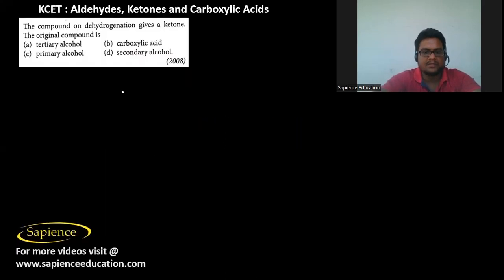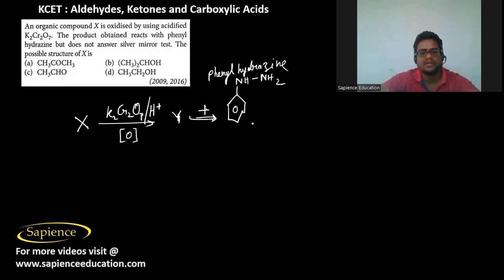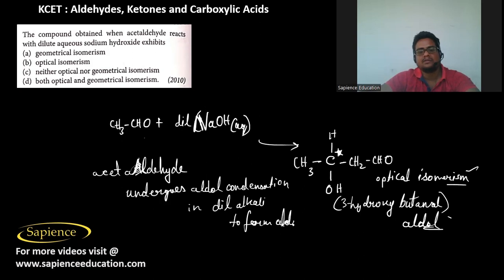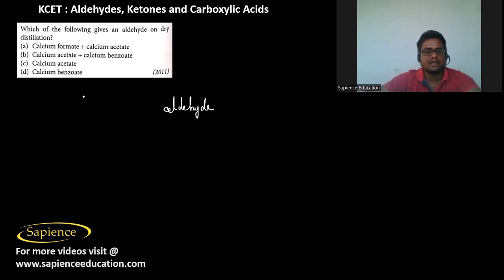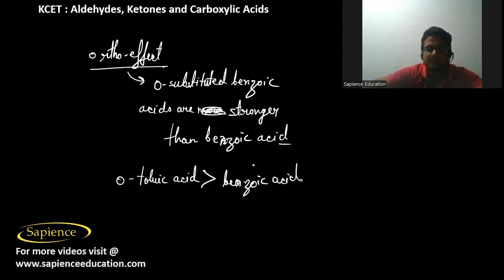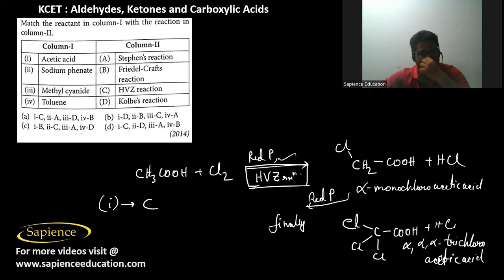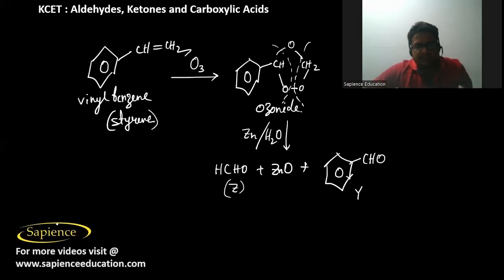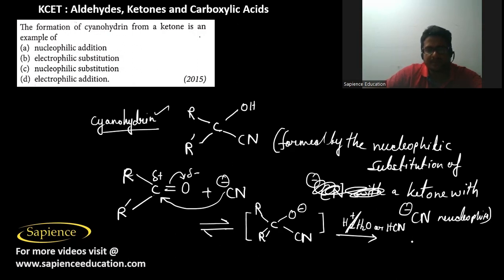Chemistry | Aldehydes, Ketones and Carboxylic acids Part 1 | KCET - Previous Years Questions | pyq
cbse class 12 Chemistry | Aldehydes, Ketones and Carboxylic acids Part 1 |  KCET - Previous Years Questions | pyq